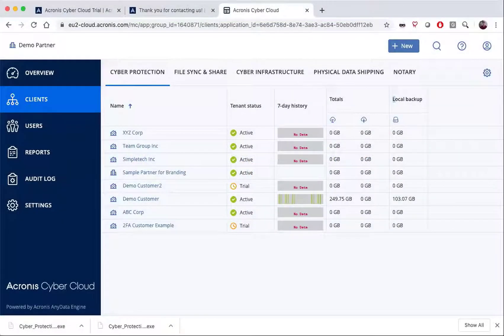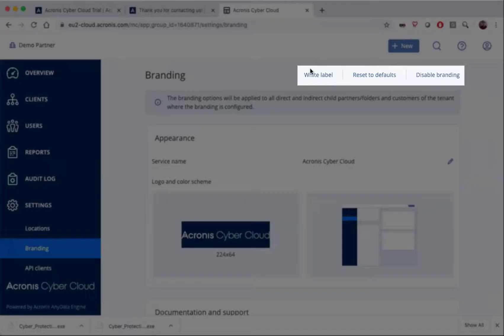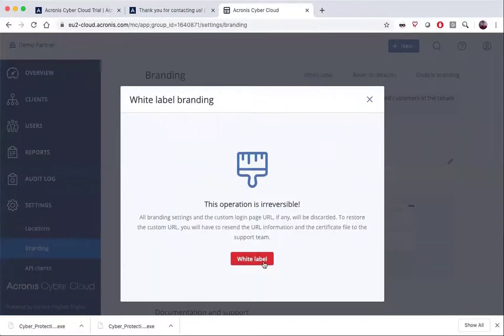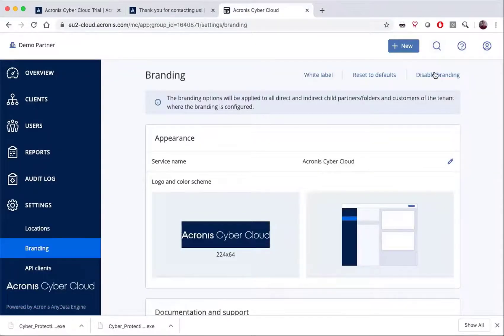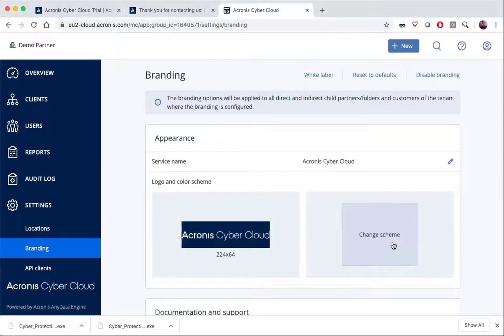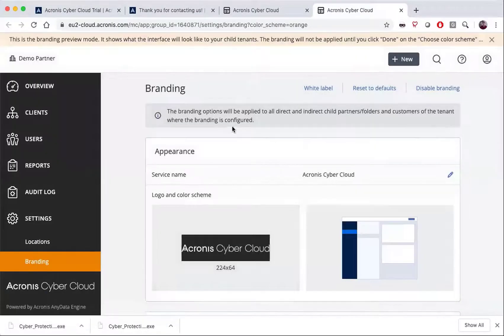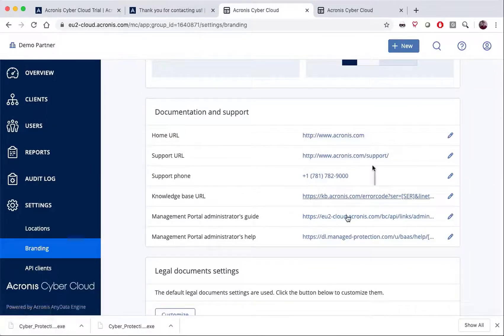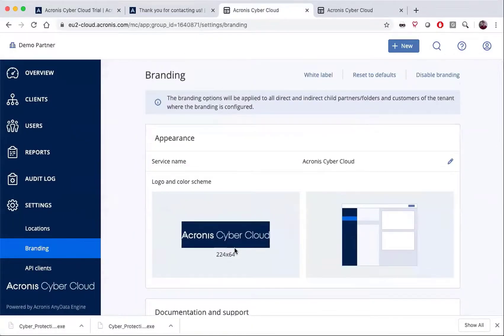White Labeling and Branding | Acronis Cyber Cloud Demo Series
White Labeling and Branding feature is available to service providers through Acronis Cyber Cloud

Acronis Cyber Cloud Demo Series:
╰ Acronis Cyber Cloud Management Portal: WhiteLabeling and Branding